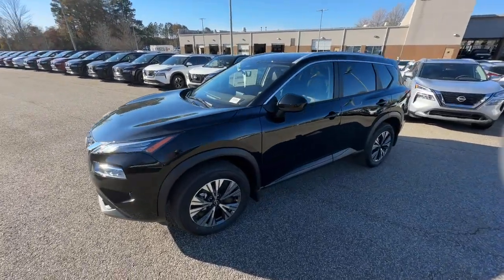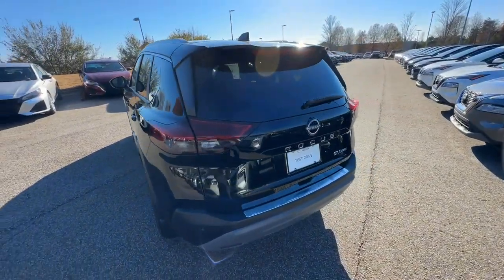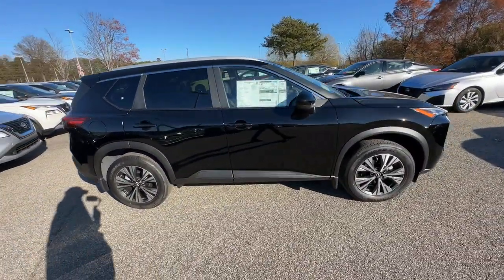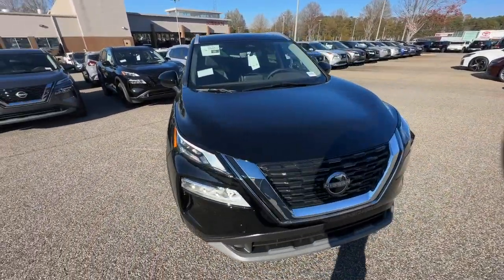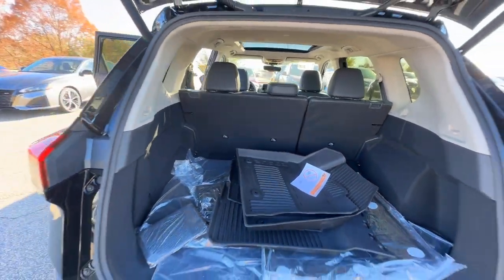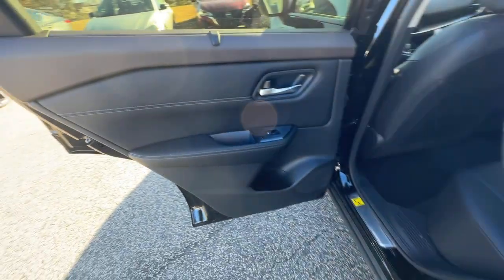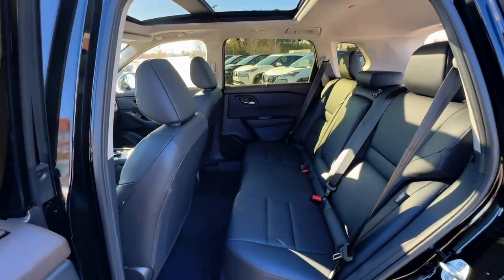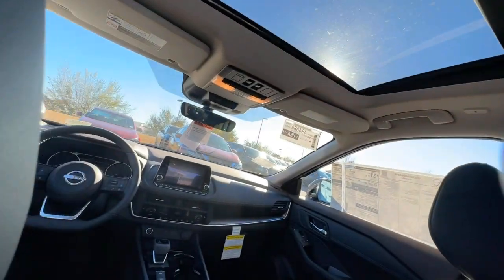2023 Nissan Rogue Buford, Suwanee, Johns Creek, Gainesville 494884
Super Black New 2023 Nissan Rogue SV available in 3520 Highway 20, Buford, Georgia at Premier Nissan Mall of Georgia. Servicing the Buford, Suwanee, Johns Creek, Gainesville, GA. area.

Priced below KBB Fair Purchase Price! 28/35 City/Highway MPG 2023 Nissan Rogue SV Super Black AWD CVT with Xtronic 1.5L I3 Turbocharged DOHC 12V LEV3-ULEV50 201hp AWD.brbr28/35 City/Highway MPG Price includes: $500 - Nissan MY23 Year End Bonus Cash. Exp. 01/02/2024